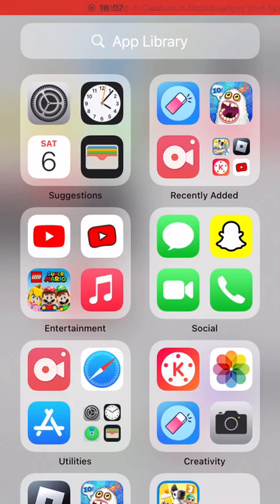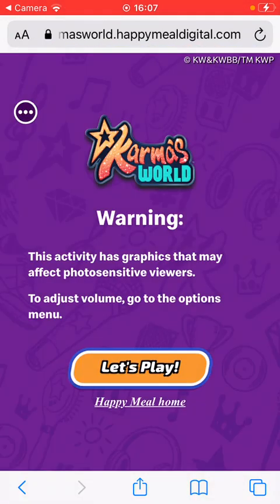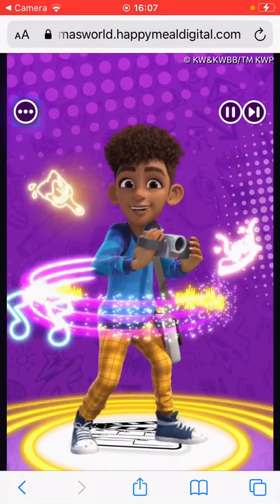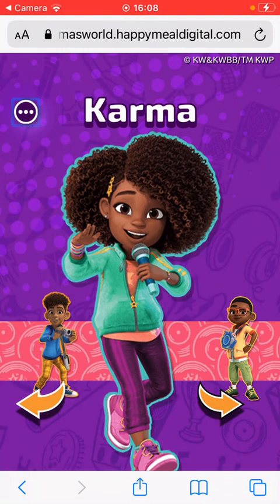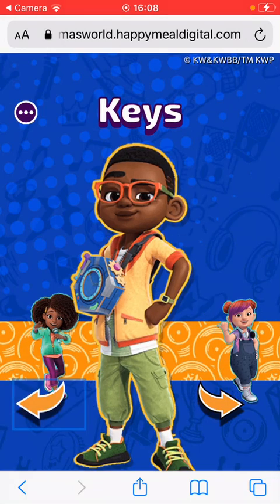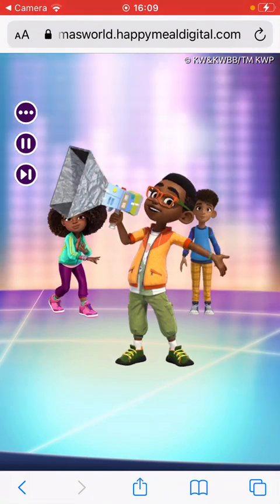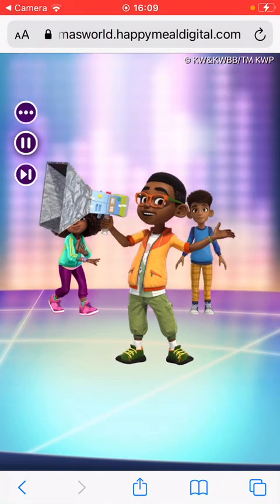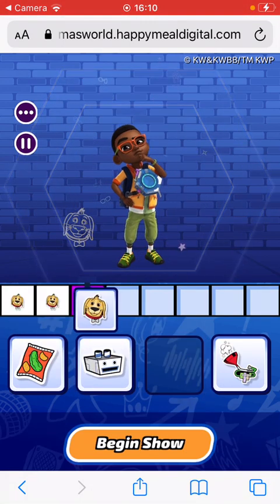Karmas world happy meal